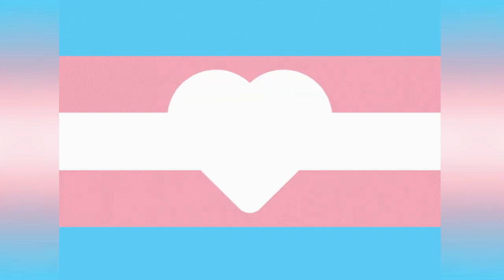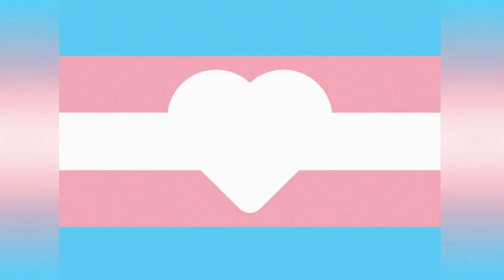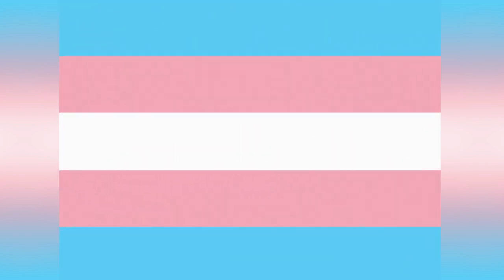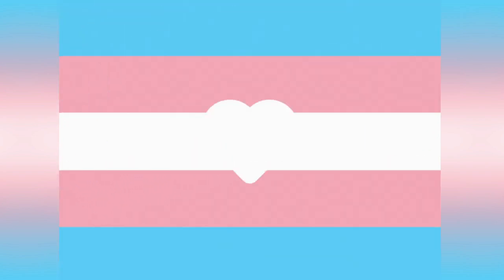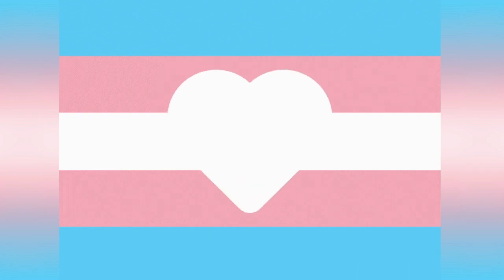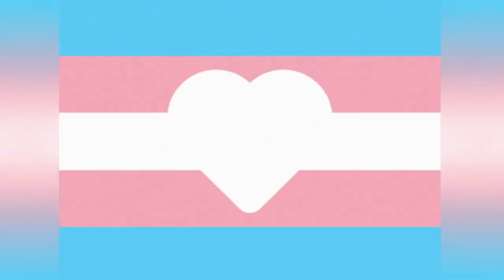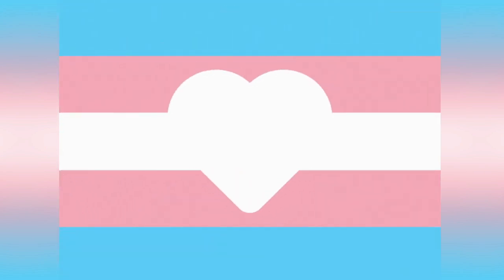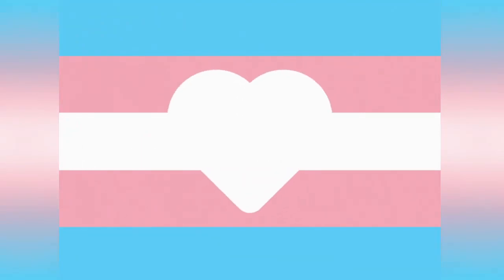Good-bye YouTube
If you would like to join my trans discord server please leave me a comment in any video and I will send you a link.